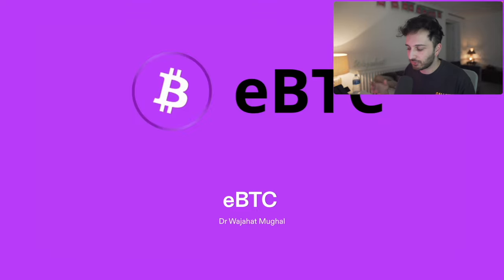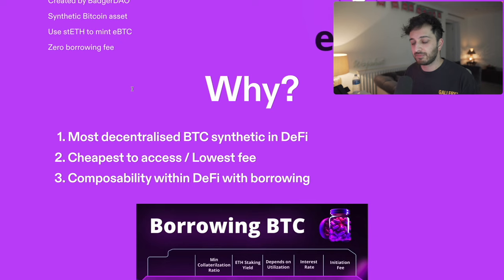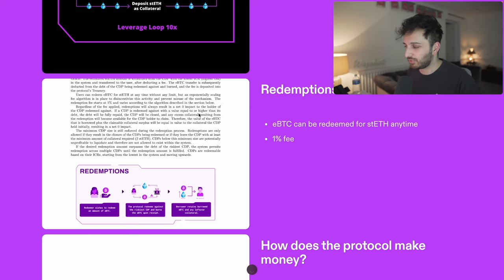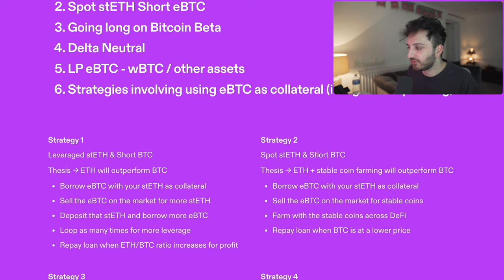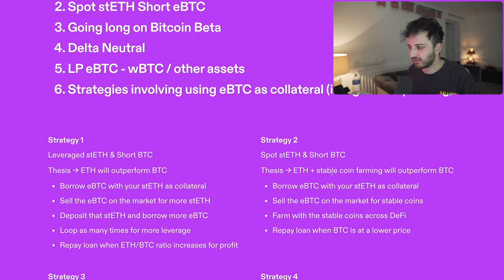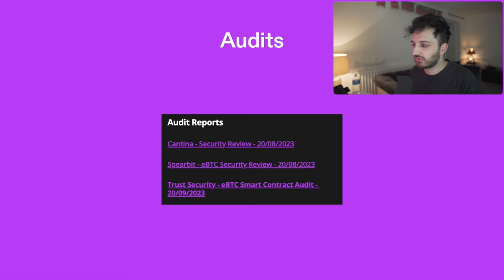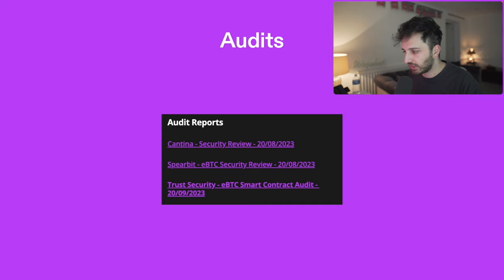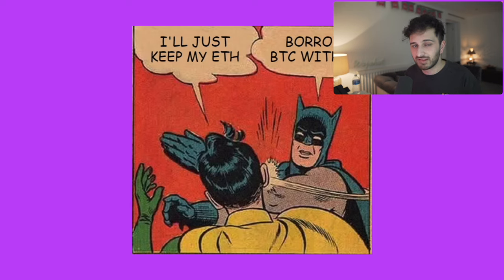eBTC - Deep Dive (Review)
eBTC is a new protocol bringing a decentralised focused BTC synthetic asset to the world of DeFi. Created by the guys at BadgerDAO, this is a deep dive video covering everything you need to know about eBTC, how it works, how you can use it and some strategies too!

Intro - 0:00
The Problem With Bitcoin - 0:45
What is eBTC - 3:35
eBTC mechanics - 5:21
Revenue - 8:00
Interface - 10:40
Governance - 12:10
Strategies with eBTC - 13:50
eBTC possible integrations - 20:12
Audits - 21:21
BadgerDAO and Badger Token - 21:38
Bull Case - 23:22
Bear Case - 26:01
Conclusion - 27:57

As always, nothing in these videos constitutes to financial advice.